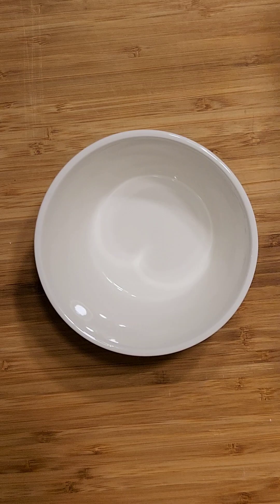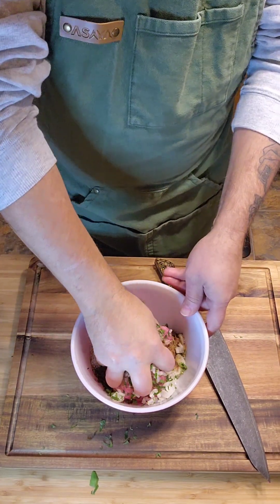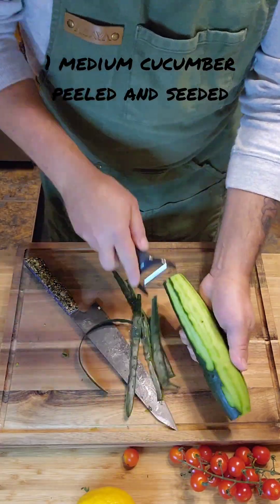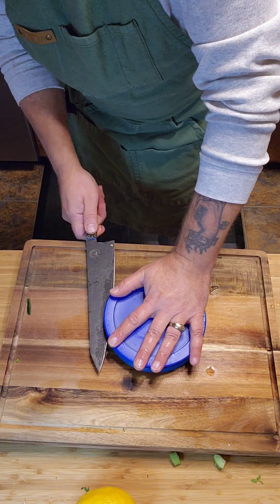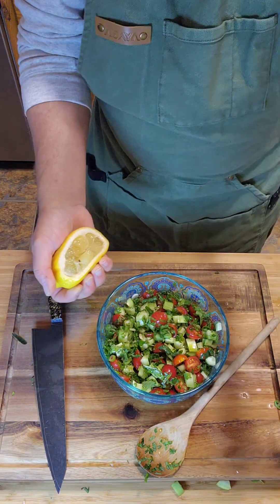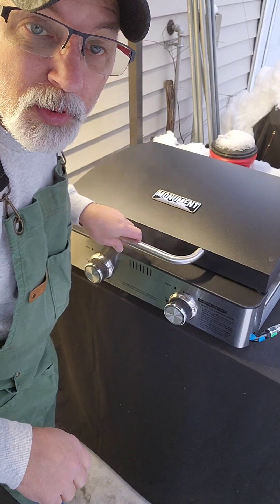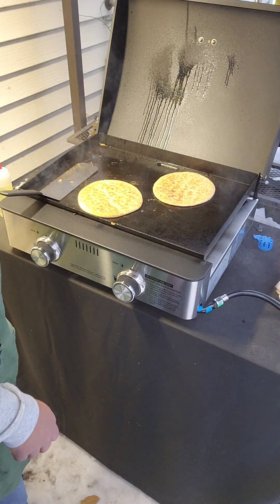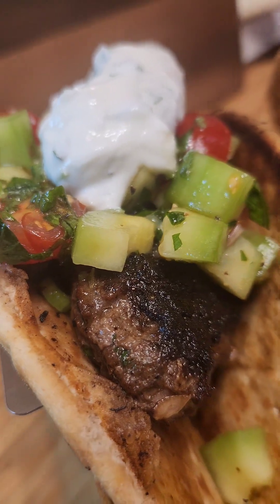Tired of burgers? Try this instead!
Beef Kofta in a Pita

7 Spice
.5 Tbls allspice
.5 Tbls coriander
.5 Tbls cinnamon
.75 tsp each of black pepper, ground cloves, cumin & nutmeg
Mix well

Beef Kofta
.25 cup parsley
1 small onion diced
1 pound Feller's Ranch wagyu ground beef
2 tsp 7 spice
.5 tsp each of cumin, cinnamon, coriander and kosher salt
1/8 tsp cayenne pepper (optional)
Mix ingredients well, divide mixture into fourths and form into sausage shapes. Smash flat and shape into oblong patties

Cucumber Tomato Salad
1 medium cucumber, peeled, seeded and diced
25-30 grape or cherry tomatoes halved
4 scallions thinly sliced
1/4 cup each finely chopped mint and flat leaf parsley
1/2 tsp dried oregano
1/4 cup high quality extra virgin olive oil
1 lemon juiced
1/2 tsp kosher salt
1/4 tsp black pepper
4 oz crumbled feta cheese (optional)
Combine all ingredients except feta cheese.

Greek Yogurt Sauce
8 oz plain Greek yogurt
2 Tbls parsley and mint mixture

Grill kofta patties 2 minutes each side over high heat.
Warm pita so they are nice and pliable
I used a taco holder to build these and it worked perfectly.
Start by placing the kofta in the pita, top with cucumber salad, feta cheese if desired and the Greek yogurt sauce